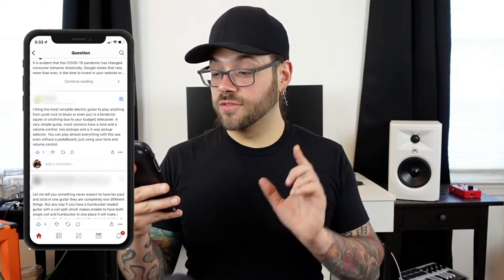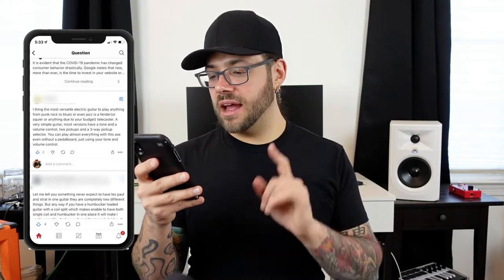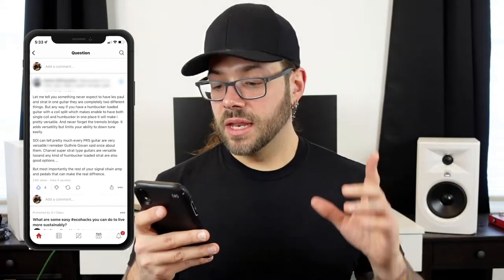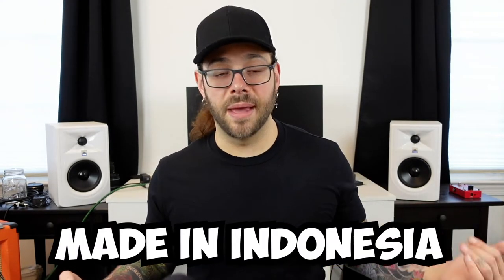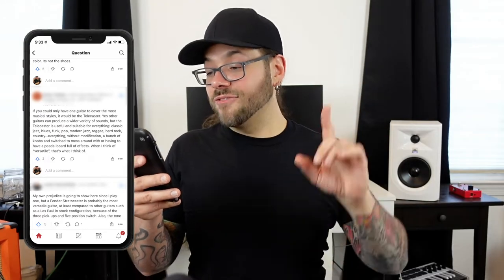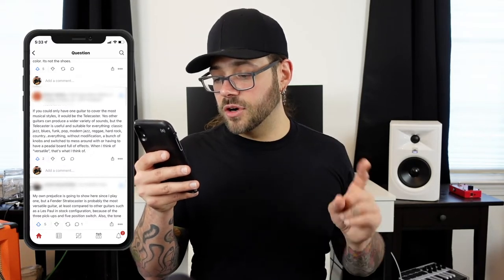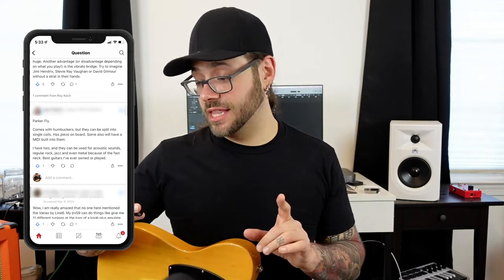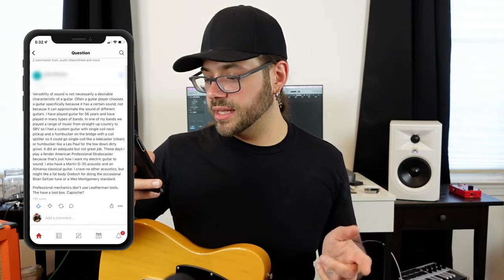What Is The Most Versatile Electric Guitar!?!?! (Quora)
What is the MOST versatile electric guitar?!?! YOU WROTE THE ANSWERS and I WILL TELL YOU THE TRUTH!